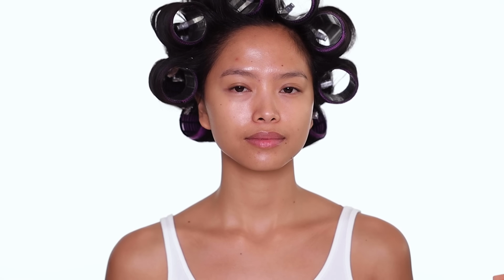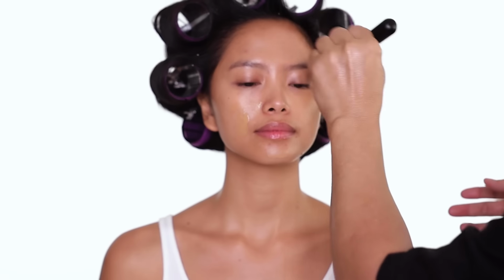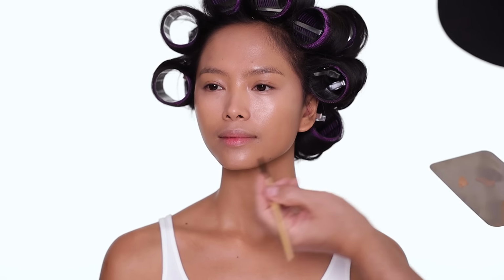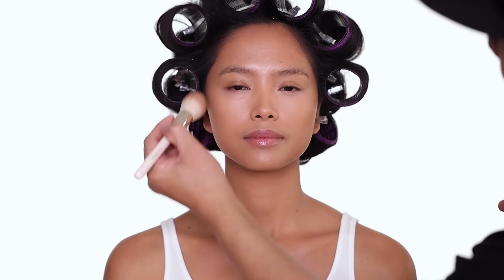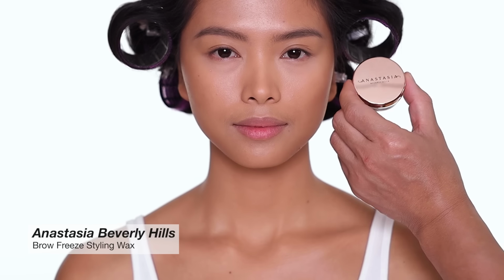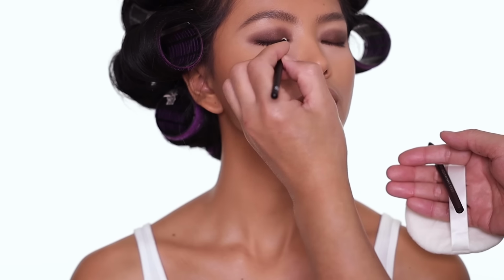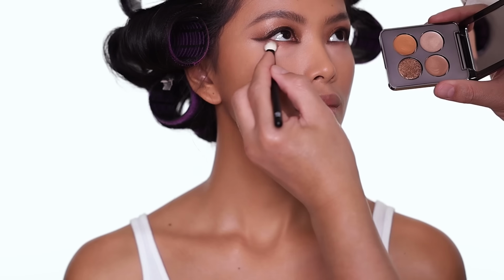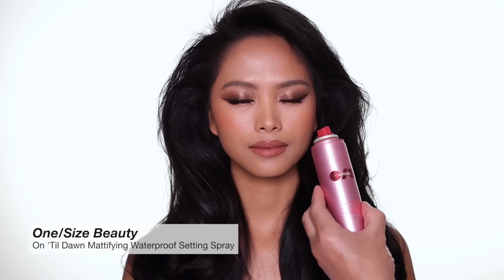Glowing Golden Bronzed Monochrome Makeup | Hung Vanngo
PRODUCTS:
SKINCARE

Rare Beauty Always an Optimist Soft Radiance Setting Powder - Light Medium
Haus Laboratories Tutti Gel-Powder All Over Rouge (Bellini) (*discontinued) Alternative Option: Haus Labs Hy-Power Eye, Cheek & Lip Pigment Paint
One/size by Patrick Starrr on 'Til Dawn Mattifying Waterproof Setting Spray

EYES
Nars Cosmetics Tinted Smudge Proof Eyeshadow Base (Medium) (*discontinued) Alternative Option: Rare Beauty Always an Optimist Weightless Eyeshadow Primer
Haus Laboratories Eye-Dentify Gel Pencil Eyeliner (Go Diva) (*discontinued) alternative option: Haus Labs Optic Intensity Eco Gel Eyeliner